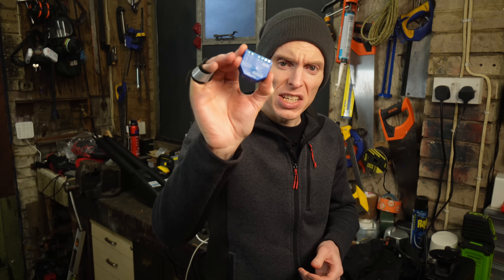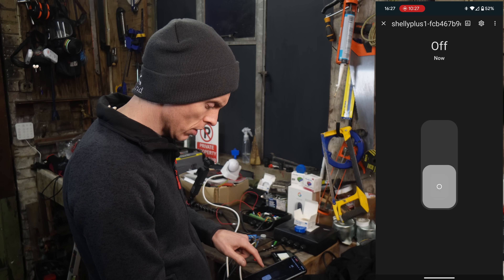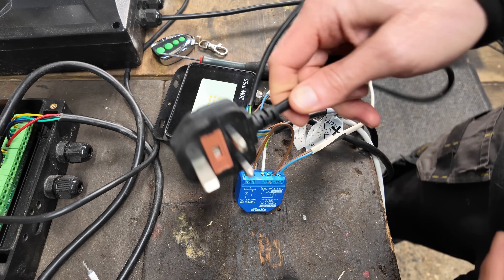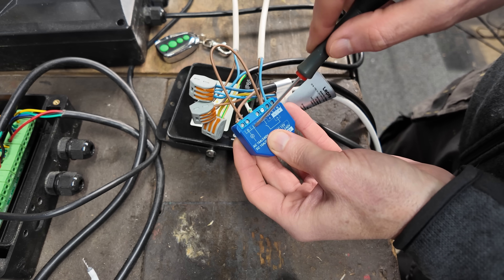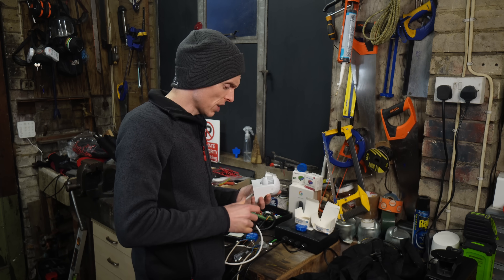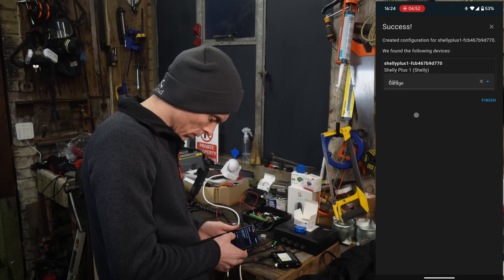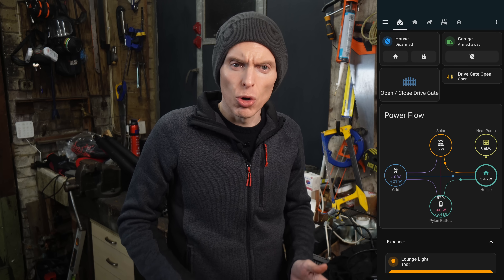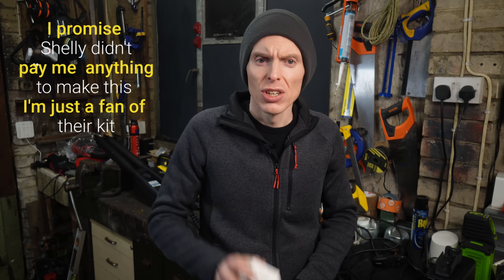Shelly 1 Plus: The Swiss Army Knife of Home Automation!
Go beyond basic smart switches with the Shelly Plus 1 (and Shelly 1 Gen 3)! Discover its 'Detached Switch' / Decoupled Mode – a game-changing feature for Home Assistant users. In this tutorial, I explain what this mode is and demonstrate two practical examples:

Supercharge Your Motion Lights: Turn a standard motion sensor into a flexible smart device. Trigger automations based on motion without necessarily turning on the connected light, and control the light independently via Home Assistant.

Advanced Gate Control: Integrate an electric gate opener for reliable open/close commands and monitor the gate's actual state (open/closed/moving) directly in Home Assistant.

We'll cover the wiring for both AC and potential DC scenarios (including dry contacts), configuring the Shelly device, adding it to Home Assistant, and enabling detached mode. Learn how this gives you ultimate flexibility and local control for your DIY smart home projects.

Timestamps:

00:00 Intro - The Shelly "Secret Weapon"
02:09 What is Decoupled / Detached Switch Mode?
02:29 Motion Light Wiring & Demo
05:30 Adding Shelly to Home Assistant
06:30 Enabling Decoupled Mode
07:39 Benefits & Advanced Automations (Security, Frigate)
08:47 Gate Opener Integration Details
10:51 Dry Contacts & Other Shelly Options
11:14 Final Thoughts

Resources Mentioned:

🛒 Deleycon Motion Sensors (These worked for me)

🛒 Shelly 1 Plus